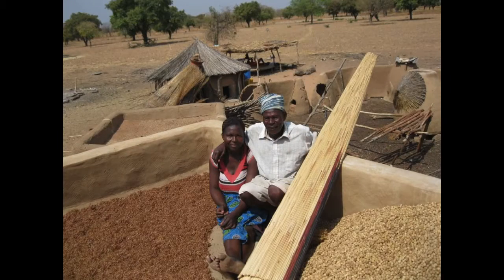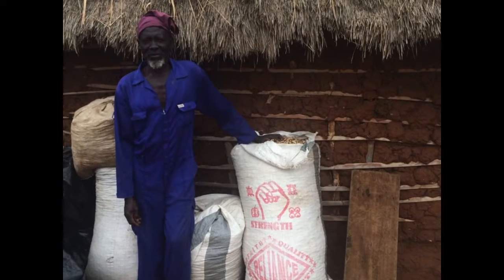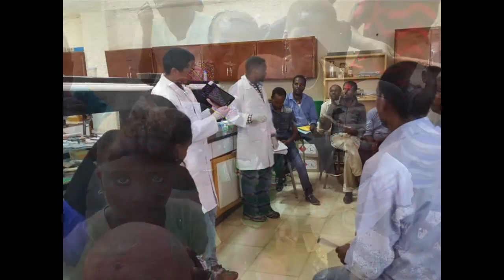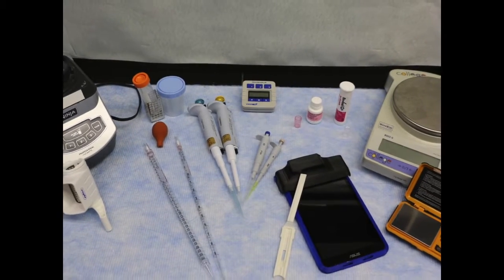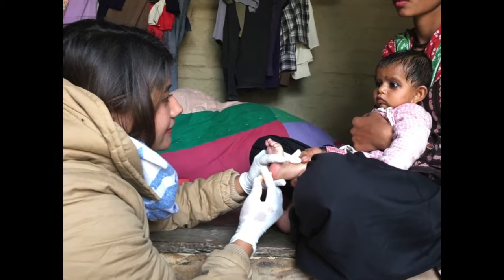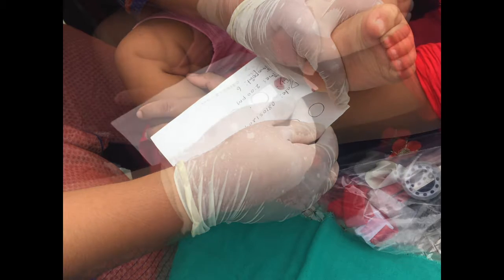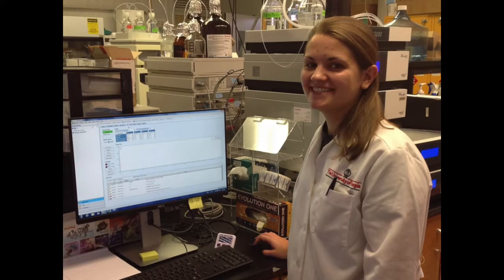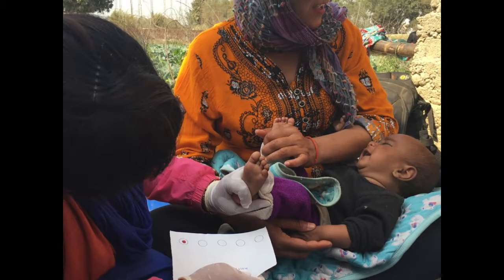Peanut Innovation Lab